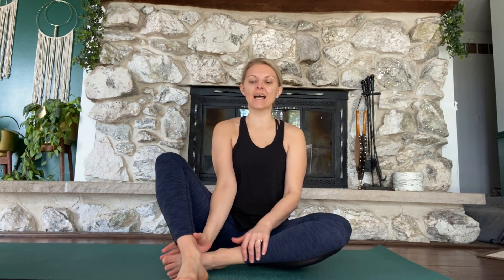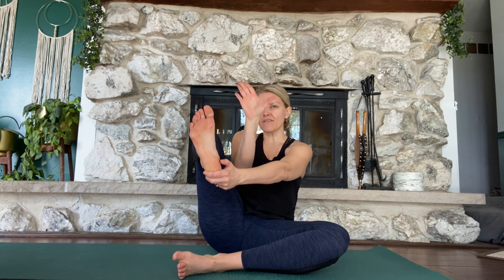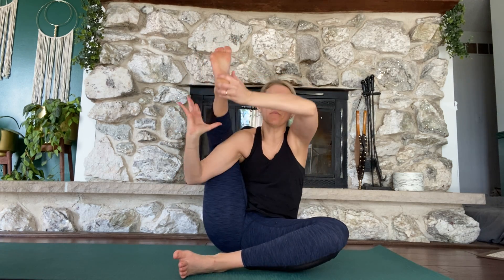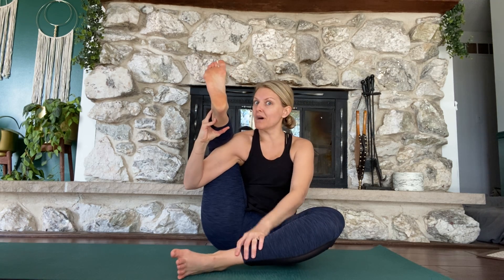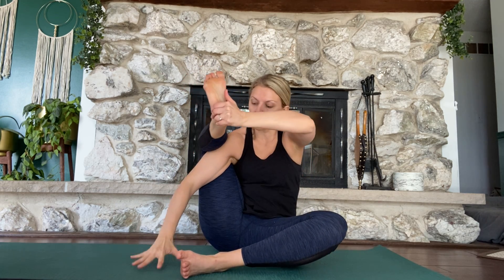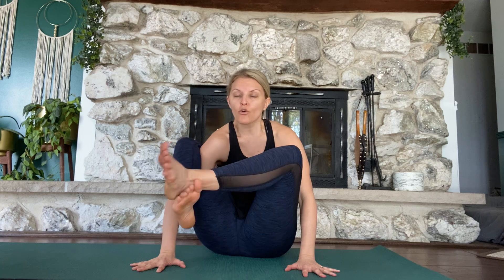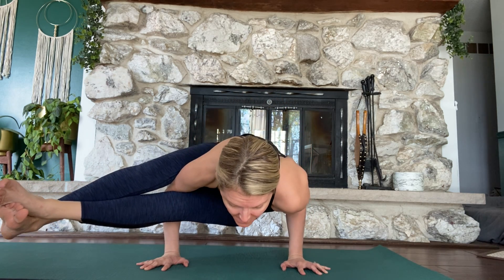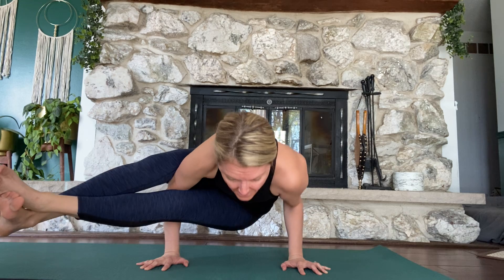How to do Astavakrasana // Eight Angle Yoga Pose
How to do Astavakrasana // Eight Angle Yoga Pose. Wondering how to do this amazing arm balance? Well, here ya go!

Prep poses would include hip stretches, specifically lizard and pigeon pose, as well as strengthening poses such as chaturanga.